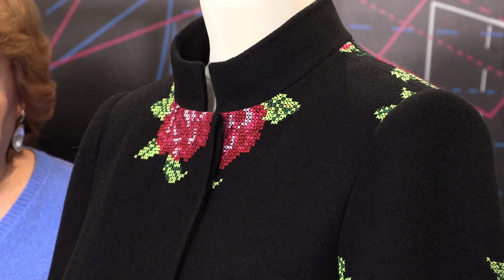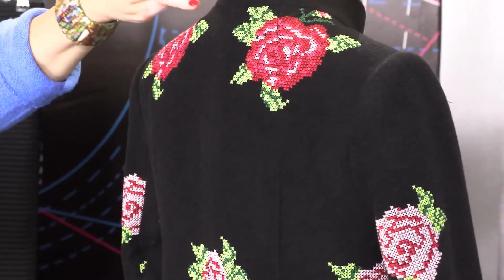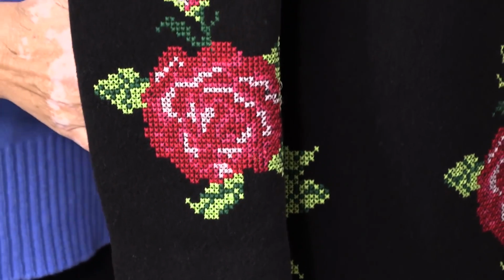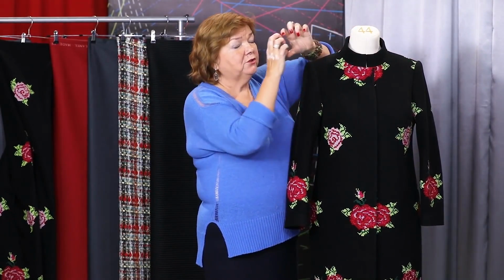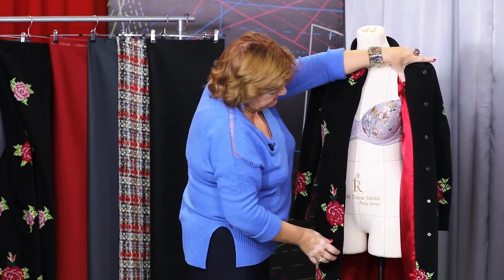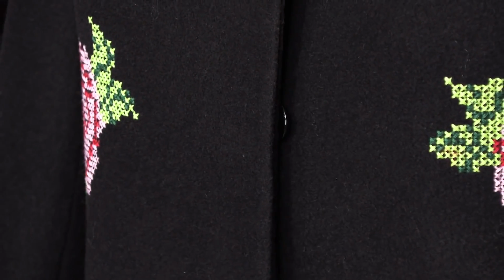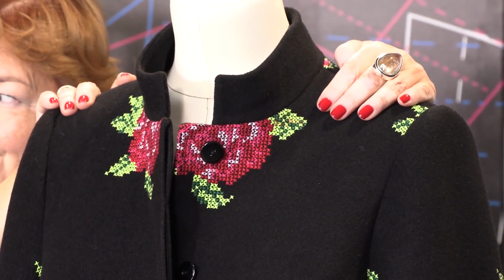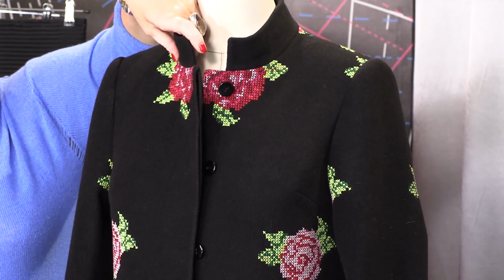DIY: Review of a black coat with the inseam pockets, concealed button stand and stand collar.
Today I want to give you a review of a coat.
It's made of the absolutely amazing Italian coat fabric.
The fabric is very beautiful. It's decorated with the embroidery.
You know that I want us to be not only different and beautiful, but also bright.
This coat was made on the basis of the 10-measurement cutting system.
I’m also going to make a course on how to sew coats of the more complicated designs.
There are so many different beautiful fabrics! Don’t be afraid of experiments.
Remember that practice makes perfect. Don’t be afraid of the complicated details – concealed button stands, inseam pockets, unusual collars.
I show you a lot of useful techniques and details.
Let’s be different and beautiful.